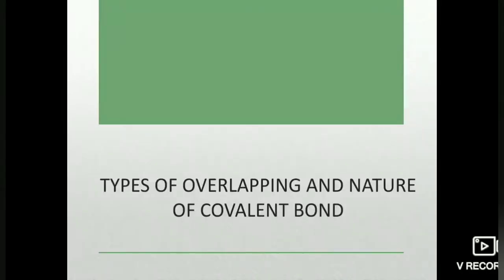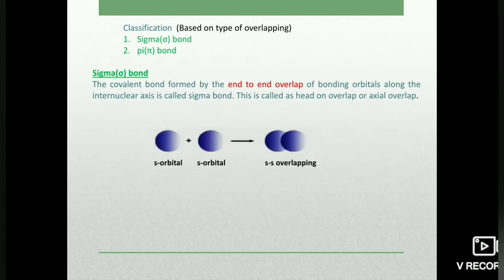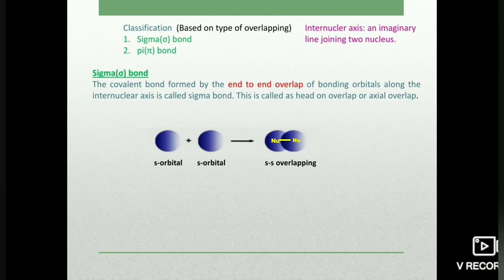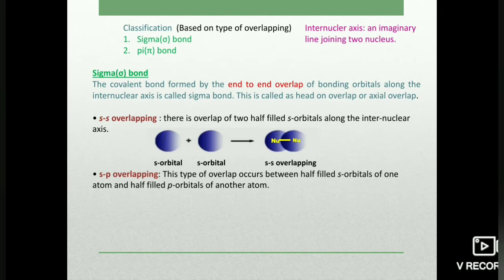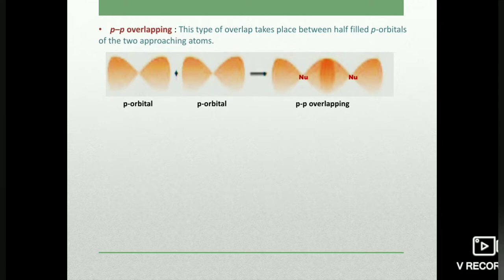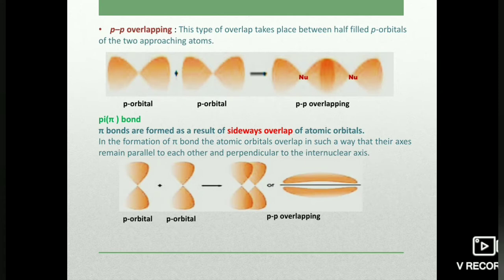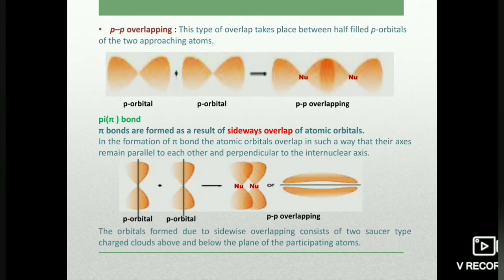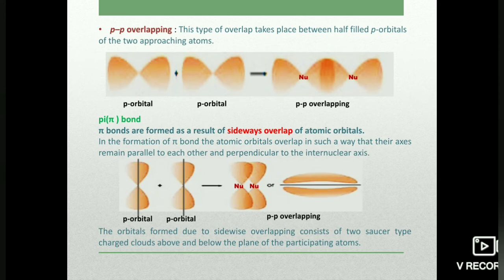Types of overlapping and classification of covalent bond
A brief explanation on different types of covalent bond.